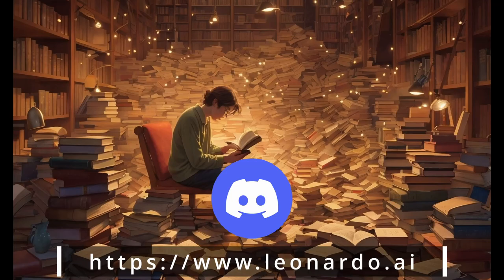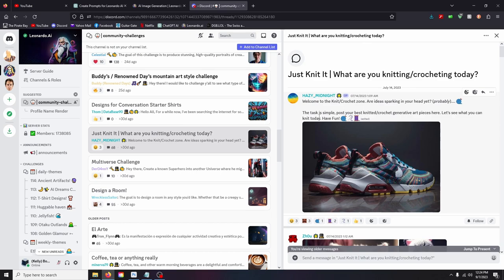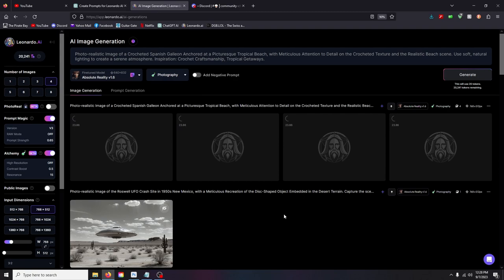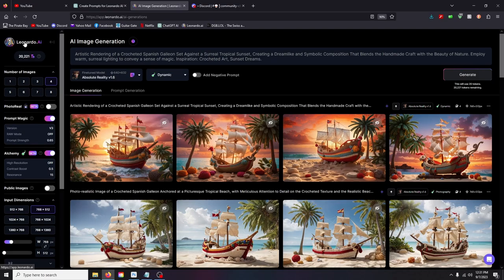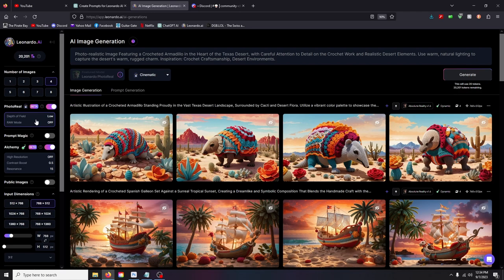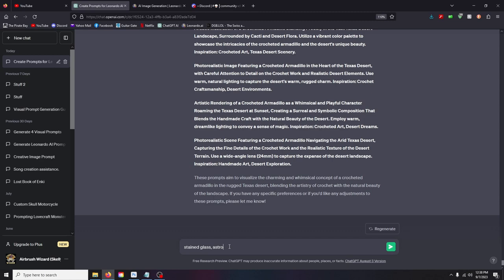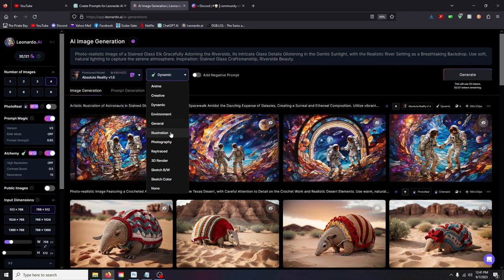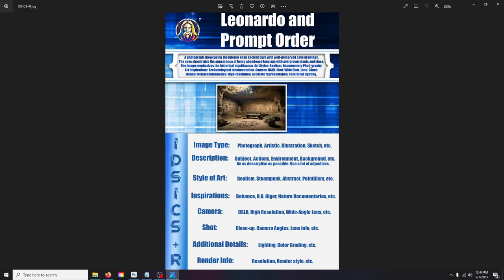Leonardo.ai | Discord Daily Challenges | How to Make Amazing Prompts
Do you want the secret to making better prompts for Leonardo.ai, the text to image art generator? Watch close and listen up! Practice is essential! Waste as many tokens as you can... that's how you learn. But there is a special format you should always follow for the best image generation... is that the secret?